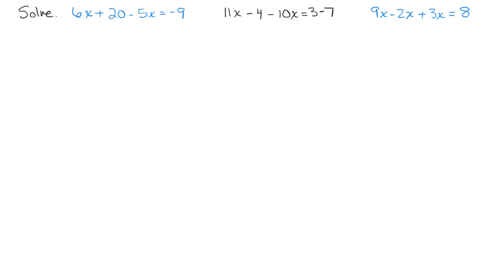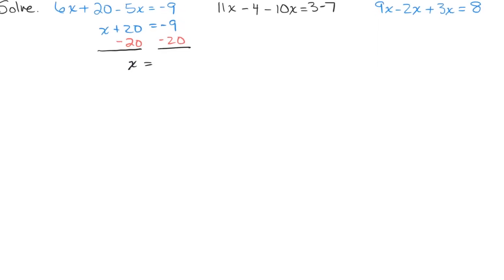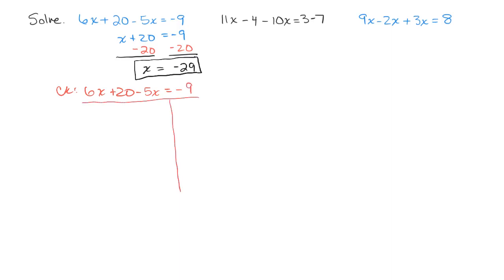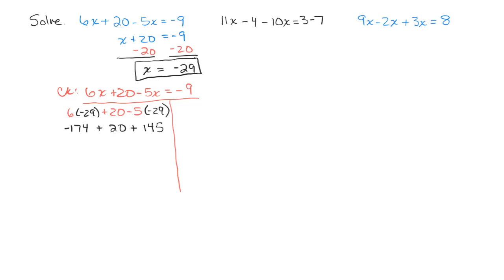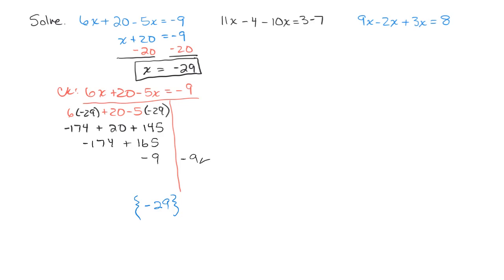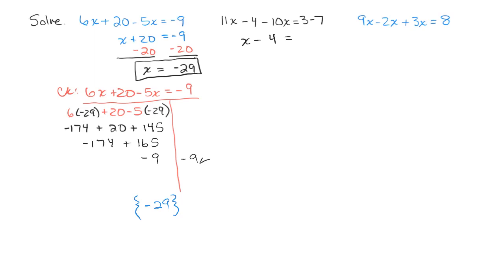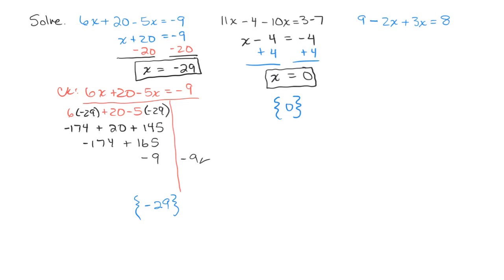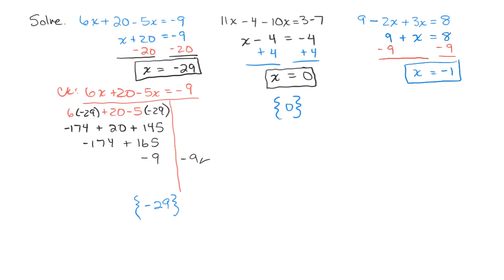Solve Basic Linear Equation simplify sides first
Using Addition and Subtraction Properties of Equalities to solve basic linear equations

Solve.add.sub.4

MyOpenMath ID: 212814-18